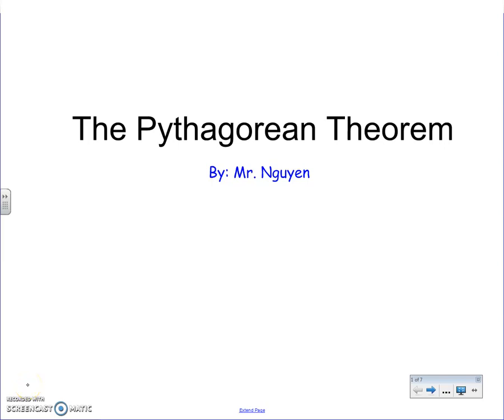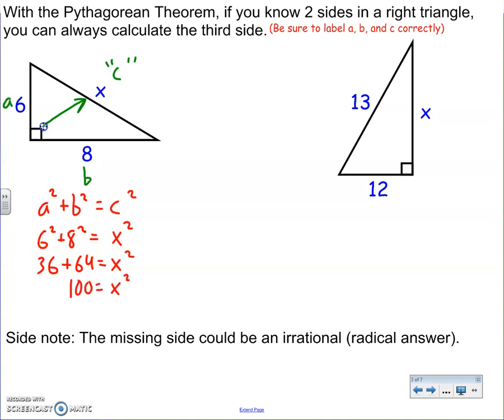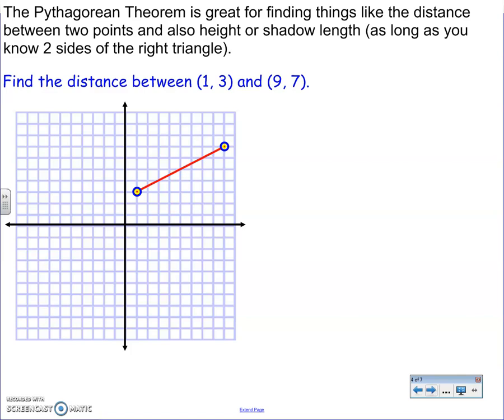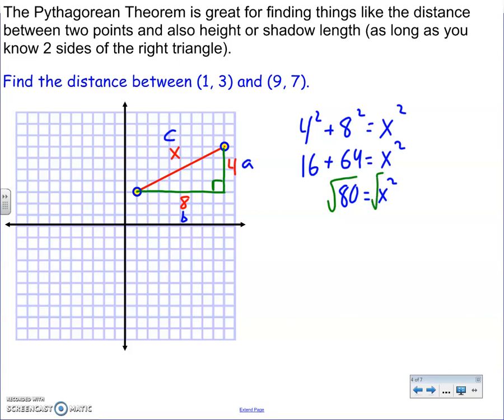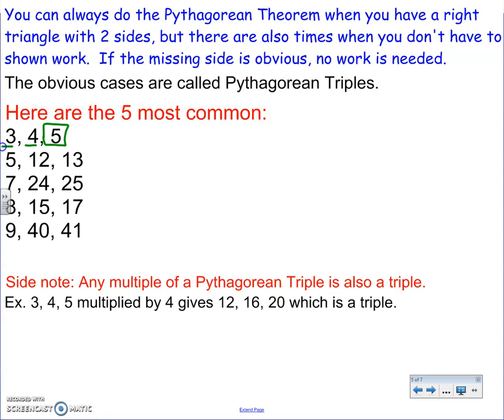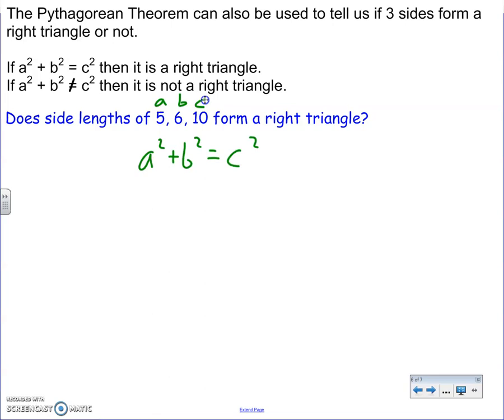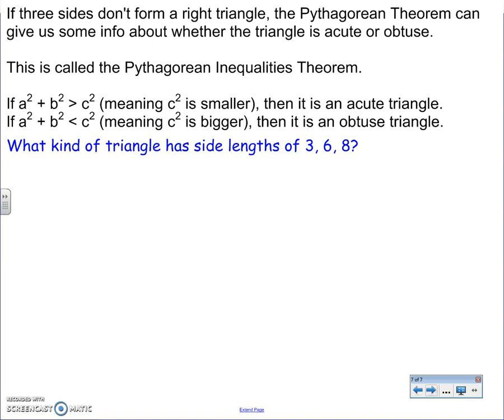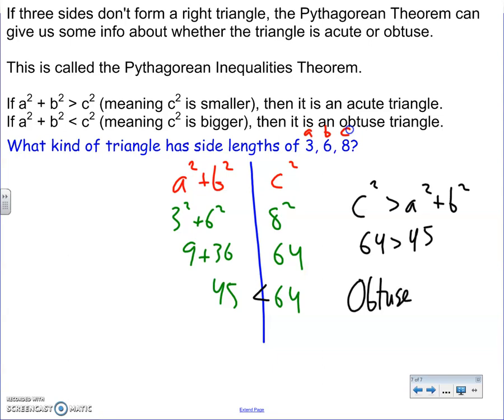Unit 8 Vid 2